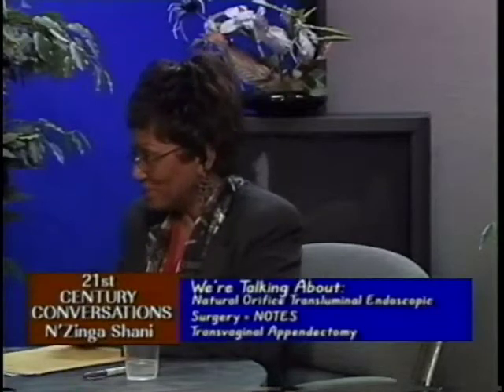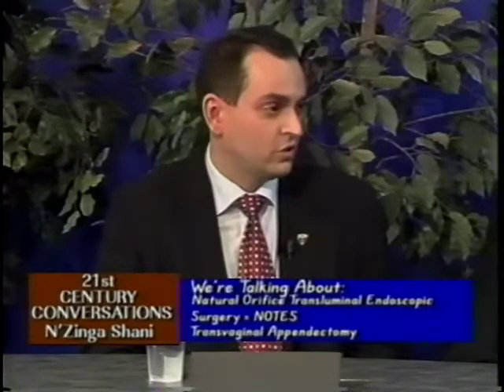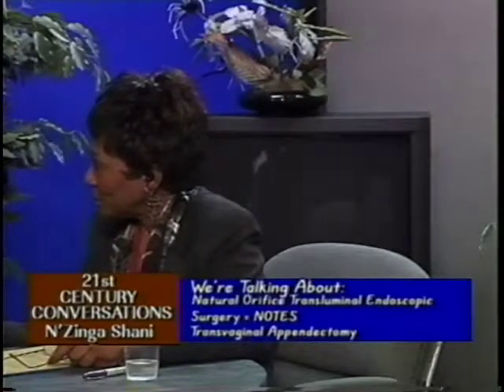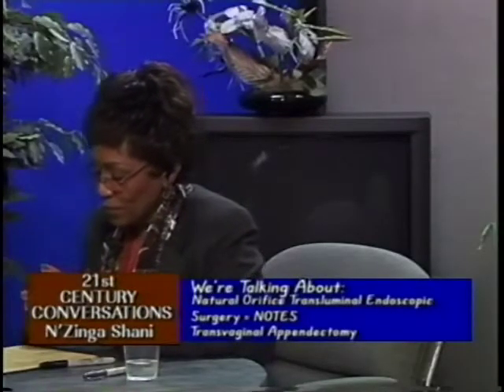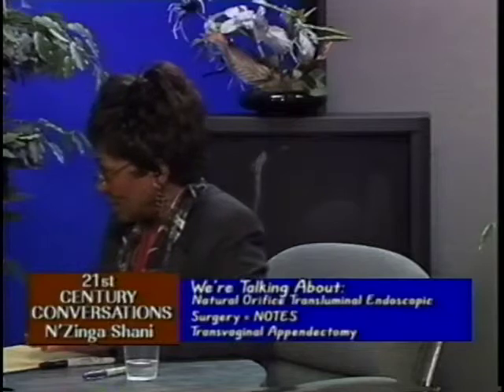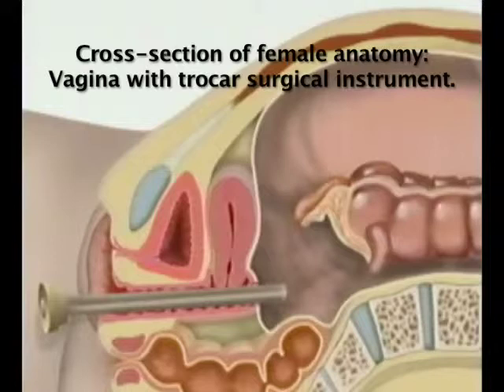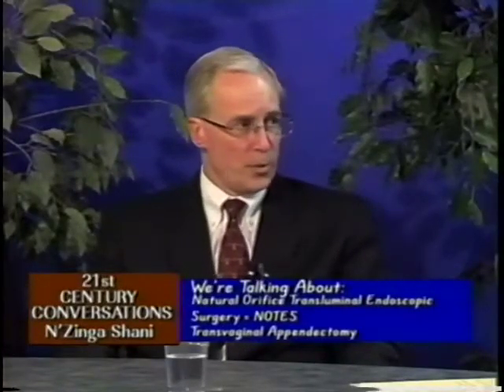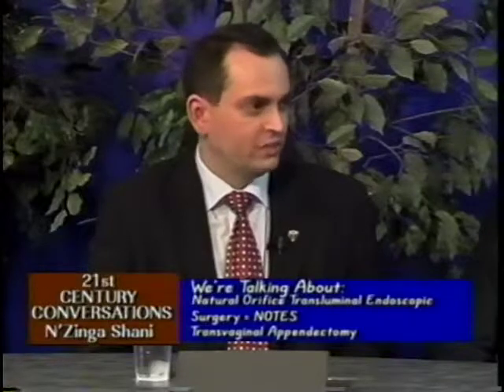Natural Orifice Transluminal Endoscopic Surgery (NOTES) - A OneWorld Health Program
Segment from Natural Orifice Transluminal Endoscopic Surgery (NOTES) with Yale's Kurt E. Roberts, M.D. & Thomas J. Rutherford, M.D., Ph.D.  This program is part of  OneWorld's Health Literacy "21st Century Conversations' series. The doctors demonstrated how a Transvaginal Appendectomy (removal of  the appendix through the vagina without any external incision) is performed.  Drs. Roberts and Rutherford performed the first such surgery at Yale. This type of procedure is now being performed in other medical facilities particularly for GI problems.